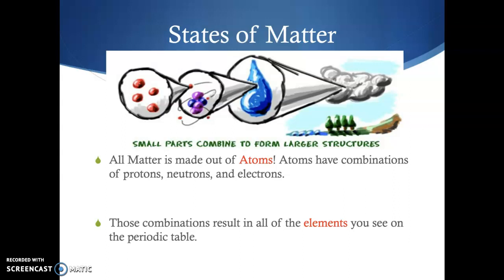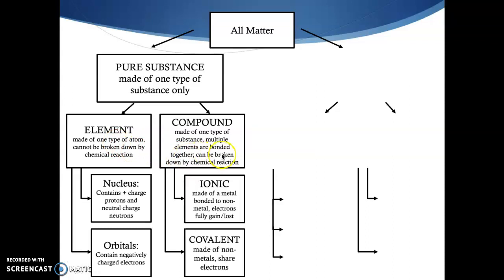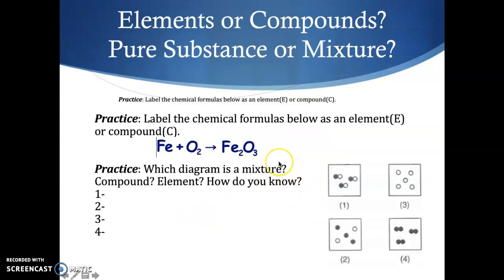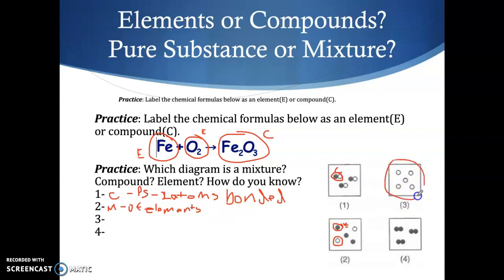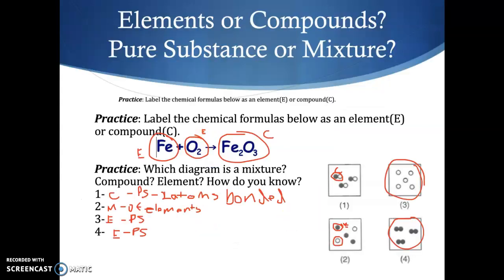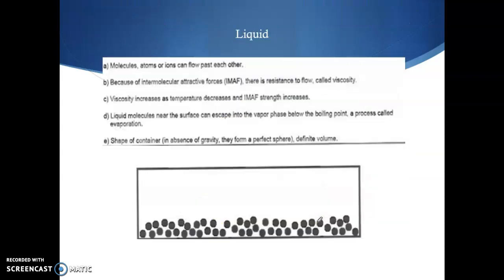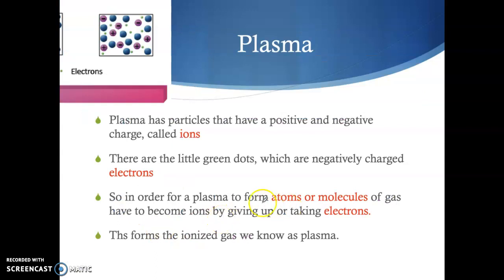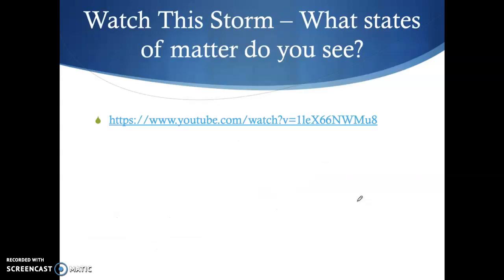Unit 1 Entry 1 Matter